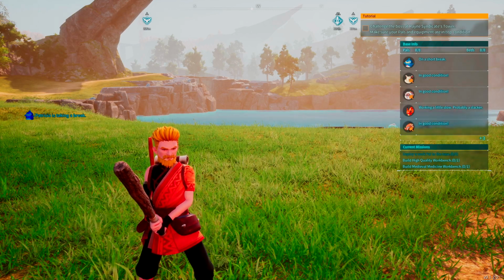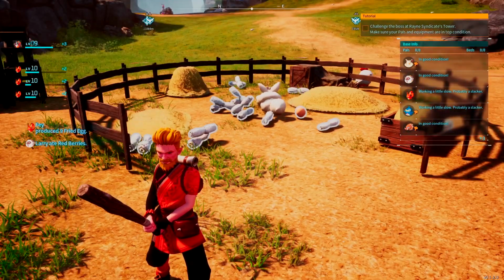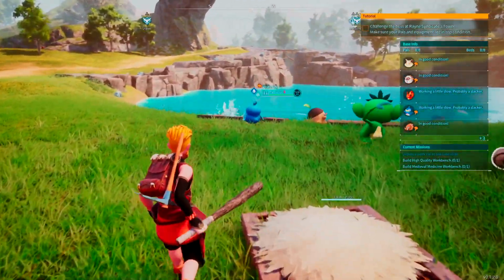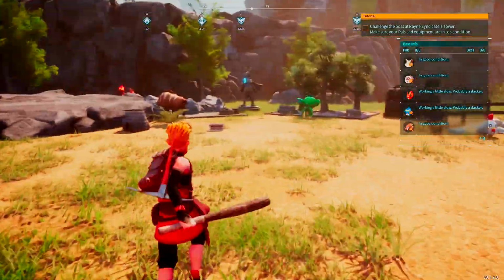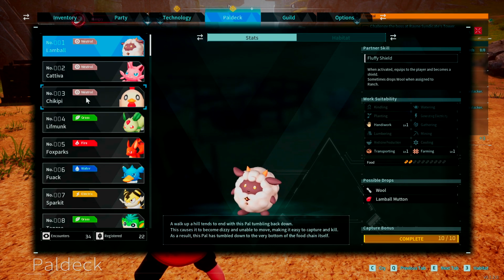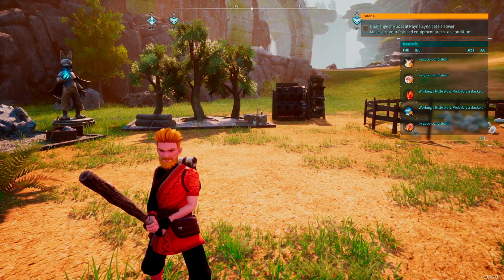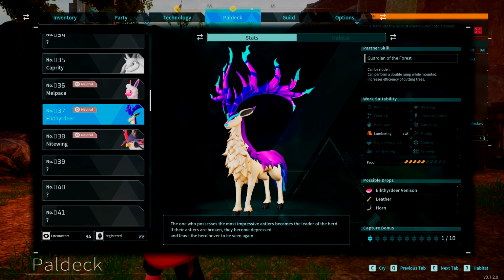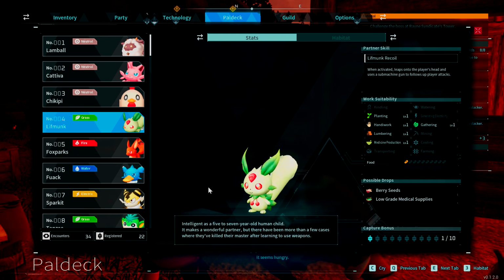#1 10 Best Starter Pals in Palworld - These Guys are More Than Cute!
Not sure which Pals you should focus on first in Palworld? In this survival guide, we'll break down each early-game Pal's stats to show you which ones you might want to consider capturing first.

Timestamps:
0:00 Intro
1:20 1. Brief Fangirls Interruption
2:16 2. Foxsparks - Best Cooking
4:11 3. Lamball - Best Assistant
5:25 4. Pengullet - Best Watering/Cooling
6:45 5. Chikipi - Best Passive Food
8:21 6. Vixy - Best Treasure Hunter
9:29 7. Quick Pal Utility Stats
11:16 8. Gumoss - Best Farmer
12:17 9. Rushboar - Best Miner
13:20 10. Tower Boss Spoilers Beginning
14:08 11. Tower Boss Spoilers End
14:16 12. Eikthydeer - Best Lumberjack
16:03 13. Malpaca - Best Mount
17:15 14. Lifmunk - Best Catch-All